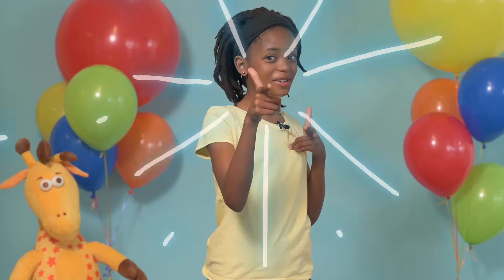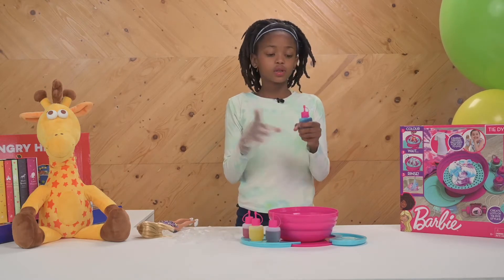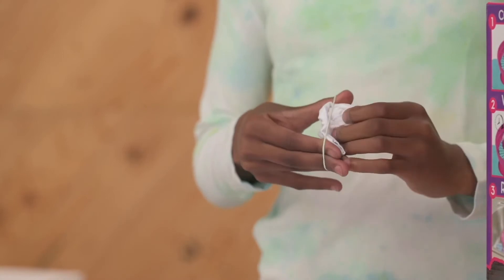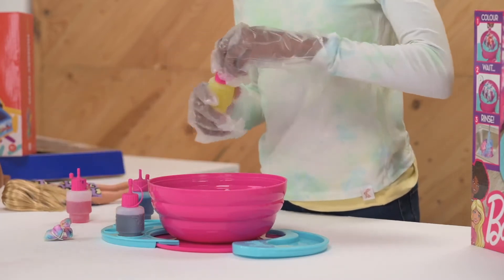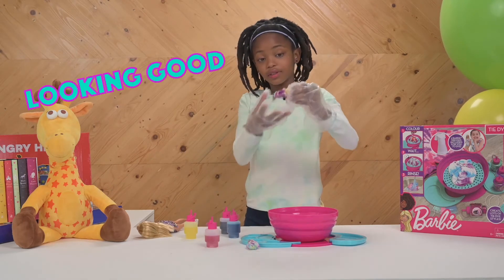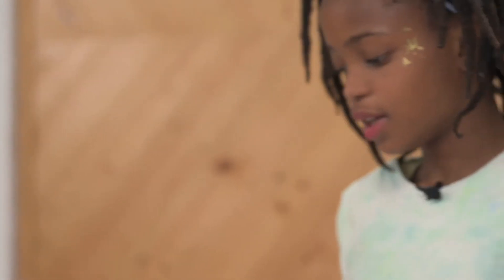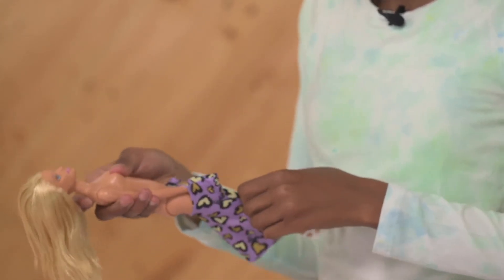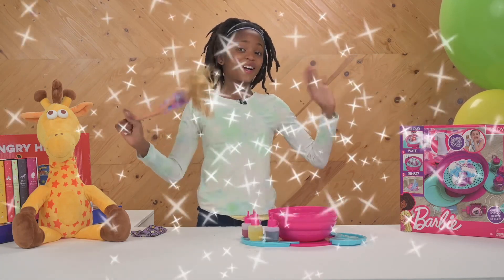Unboxing Barbie Tie-Dye Creation Station with Lesedi